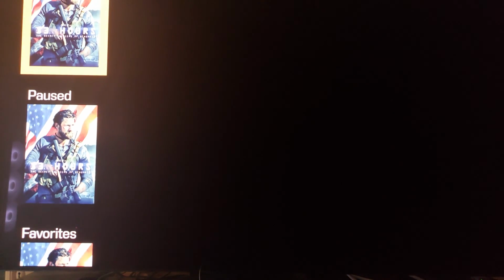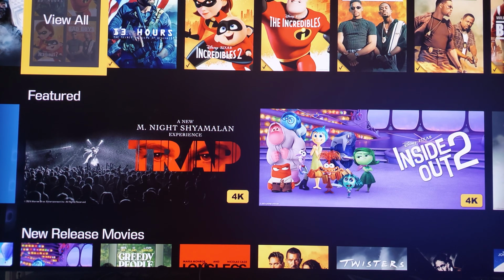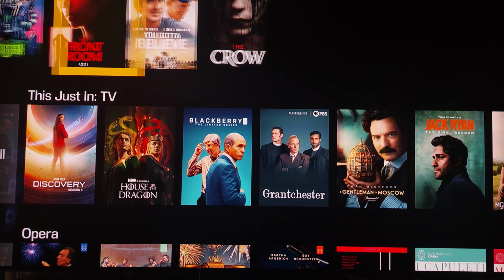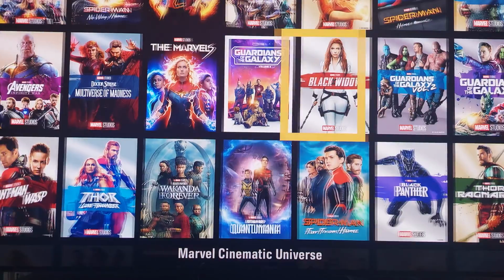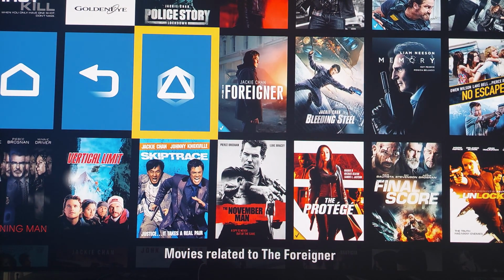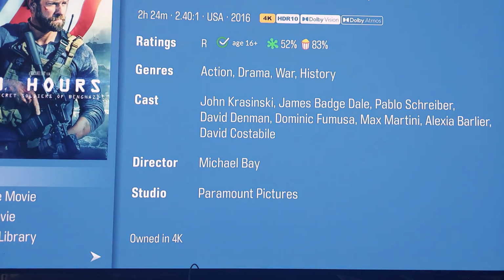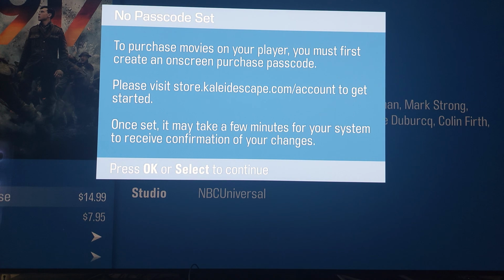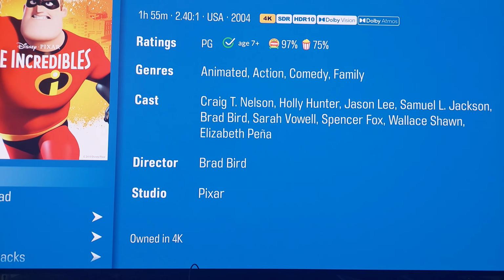Everything You Need to Know About Kaleidescape Strato V Movie Store Update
Kaleidescape has transformed my movie nights at home into an immersive experience. Because you love quality movies, I think you will enjoy Kaleidescape as much as I do. Unlike streaming services, Kaleidescape systems first download movies locally to the movie player and then play them back with crystal-clear picture and sound. With over 12,000 movies to choose from, including the largest selection of 4K movies available online, you will have access to great new releases, classics, concerts, and more.

If you are interested in the Kaleidescape experience and decide to invest in a Strato or Terra system, use my referral code below to earn $100 in complimentary movie credits - and I will receive movie credits as well!